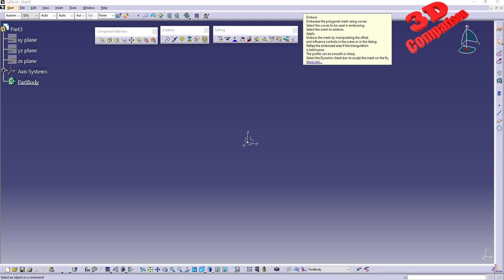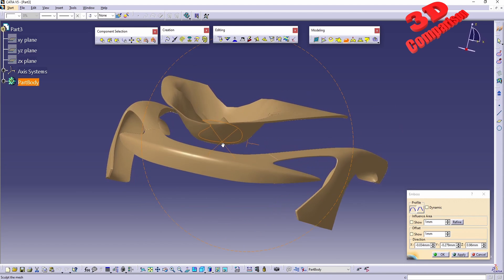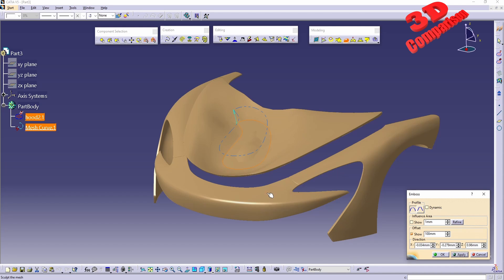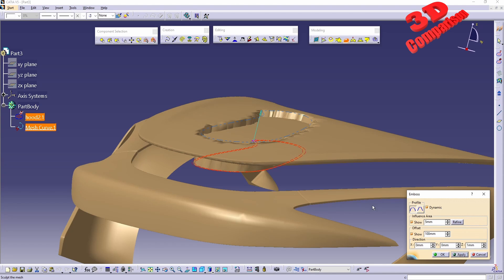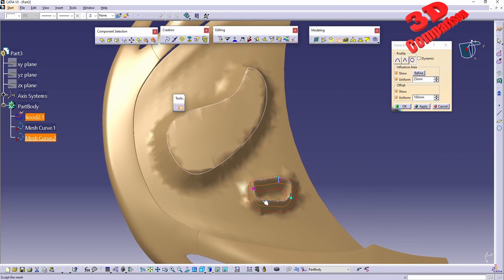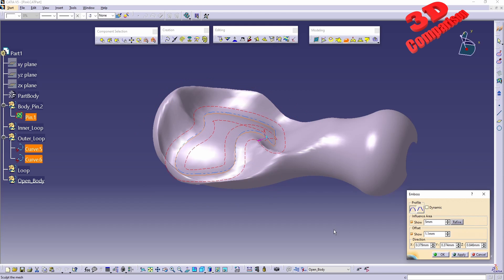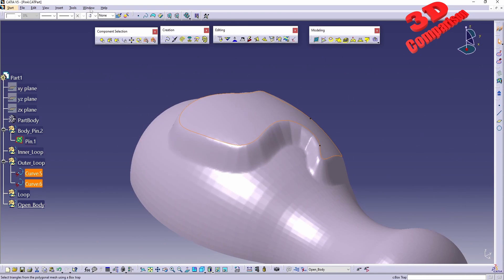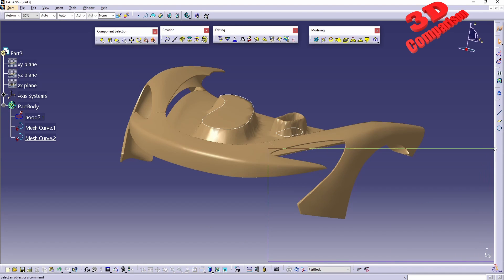CATIA V5 - how to Emboss Meshes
According to Gemini you can't emboss a mesh in CATIA V5. Actually you can but very few people know about Shape Sculptor workbench and the documentation is very limited.

Unfortunately, directly embossing a mesh in CATIA V5 isn't possible. Meshes represent 3D geometry as a collection of polygons, and embossing requires closed, defined surface features like planar faces. However, there are workarounds to achieve a similar effect depending on your specific goal:

1. Convert Mesh to NURBS:
Use the "Mesh to BREP" tool in the Generative Shape Design workbench. This converts the mesh to a Boundary Representation (BREP) with NURBS surfaces. You can then emboss features on the converted surfaces.
Keep in mind that "Mesh to BREP" results may not be perfect, especially for complex meshes.
2. Use the "Offset Surface" tool:
Create a closed surface (planar, cylindrical, etc.) slightly larger than the desired embossed area.
Use the "Offset Surface" tool with a negative offset value to create a surface mirroring the mesh on the inside.
Combine the original surface with the offset surface using Boolean operations to achieve the embossed effect.
3. Use the "Project" tool:
Create a sketch containing the desired emboss geometry.
Use the "Project" tool to project the sketch curves onto the mesh surface.
You can then use these projected curves as guides to create separate features (pads, pockets, etc.) on the mesh, effectively embossing the design.
4. Use External Tools:
Some specialized mesh editing tools like MeshMixer or ZBrush allow direct mesh embossing. You can export your mesh to these tools, perform the embossing, and then import the modified mesh back into CATIA V5.